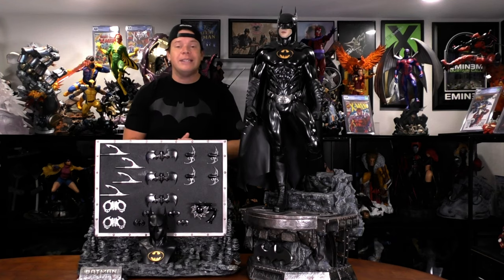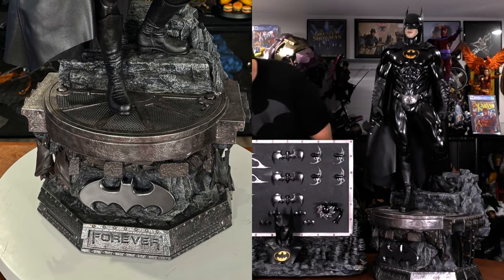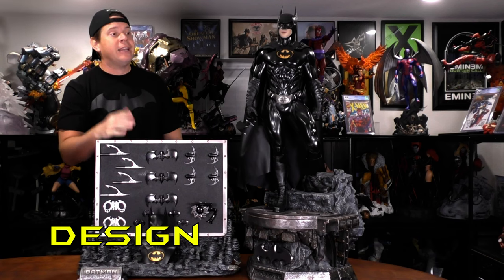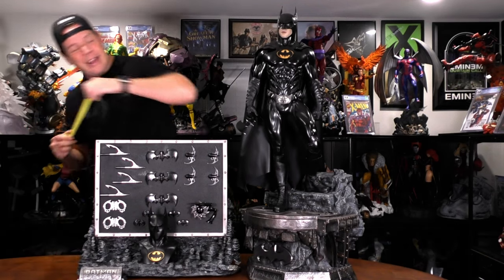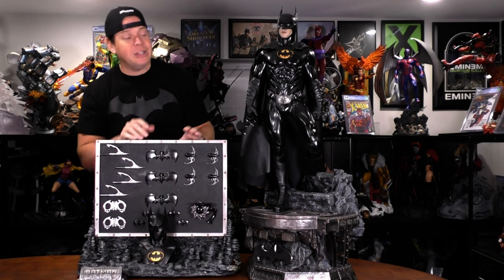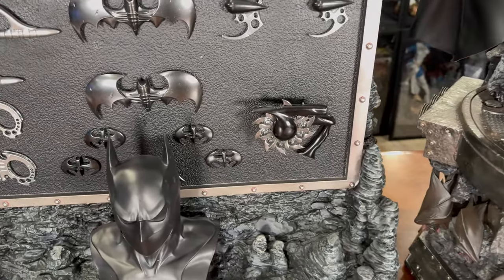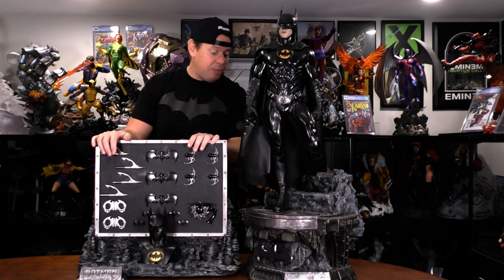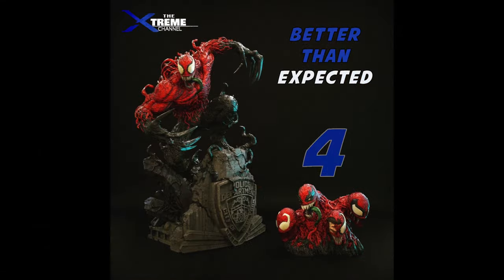This BATMAN Statue HAS NIPPLES!? Prime 1 Studio Val Kilmer Batman Forever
This 1/3 scale batman statue made by @Prime1Studio is of valkilmer as he portrayed brucewayne in Batman Forever. Check out the ultimate version of this DC Universe Collectible that includes a Bat Cave in this review.

💢 Want To SEND ME SOMETHING?:

Mr. X
12210 Brighton Road